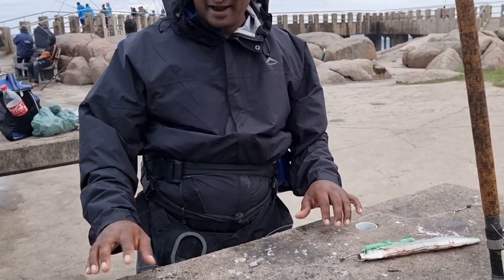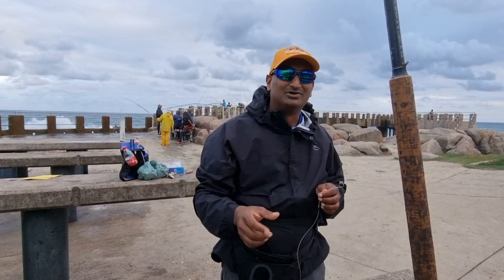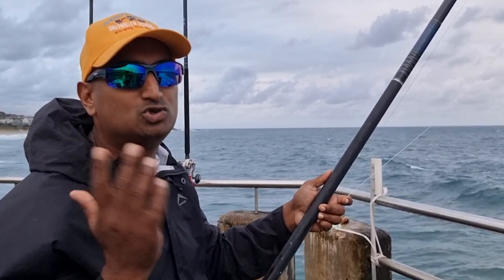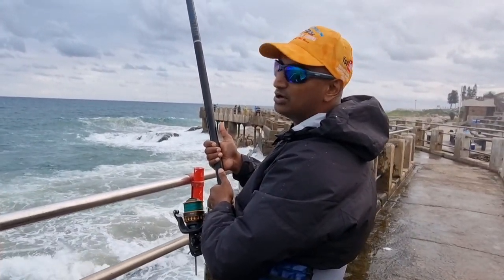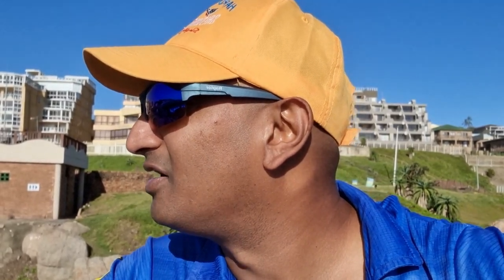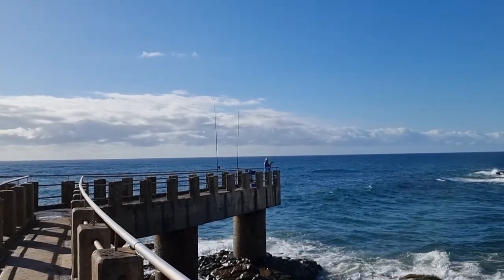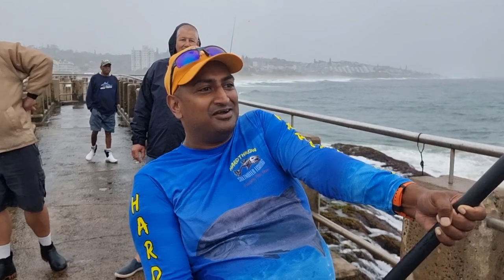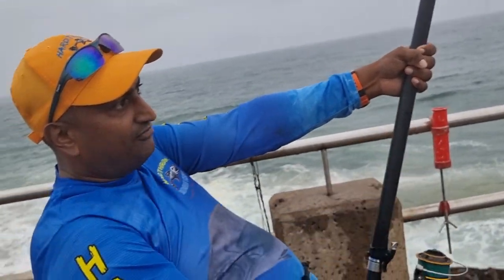Let's Box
Hi there Dear Friends,  December magic at the southcoast Margate pier. Shad season opens 1st  December 2022  and some massive shad still roaming around.
Angie and many other Anglers get their prized catch. Tune in and watch the action, more especially the boxing match between Michael and .